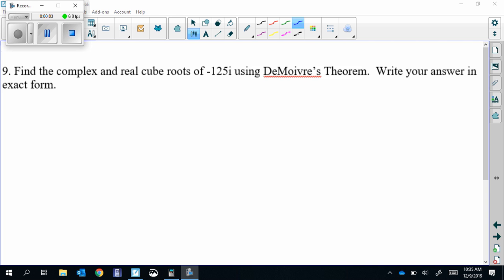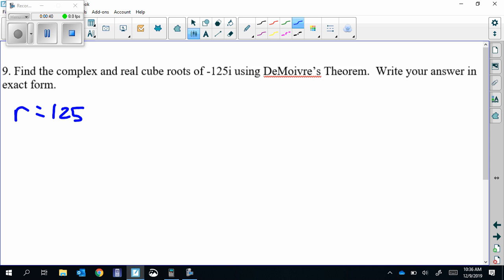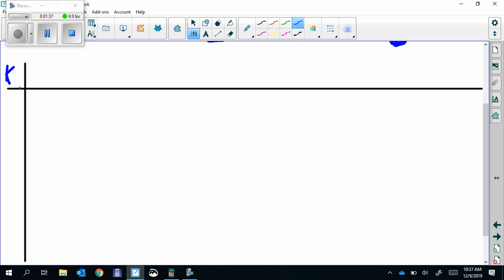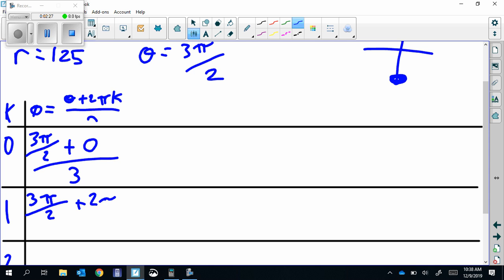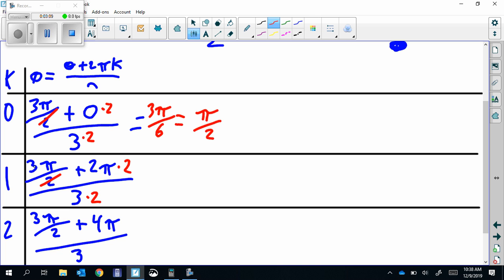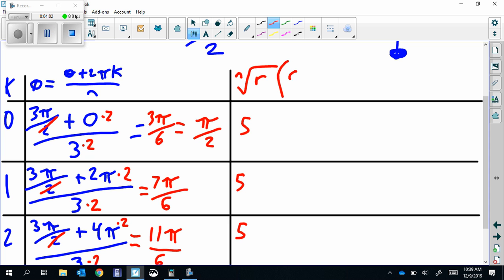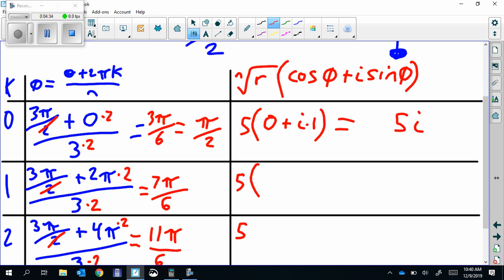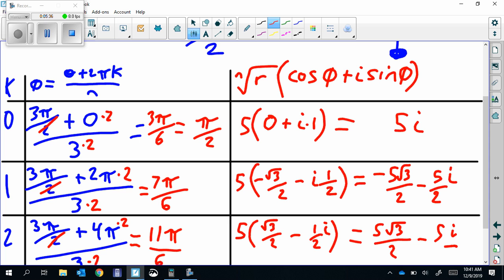Pre Calculus Final Part 1 9